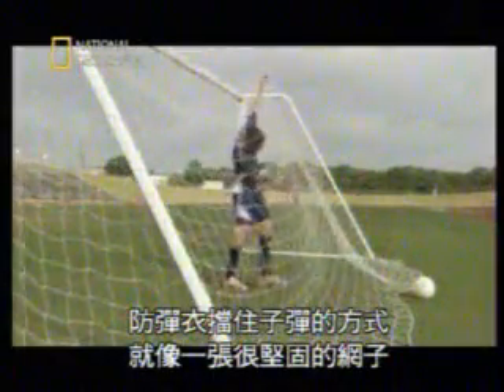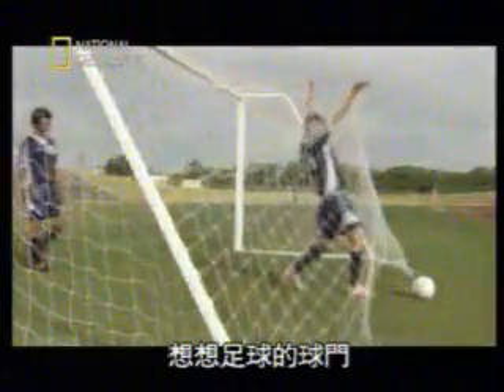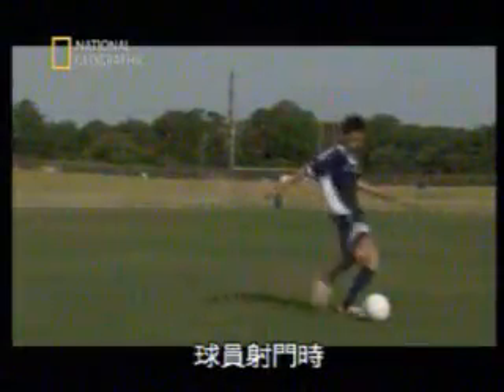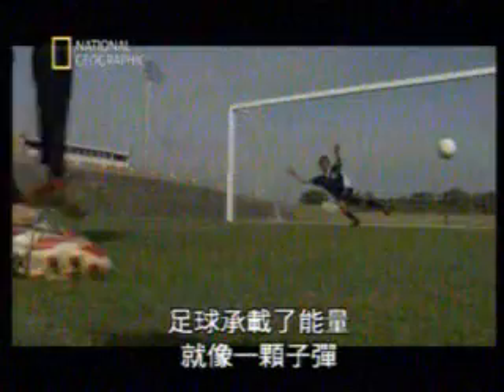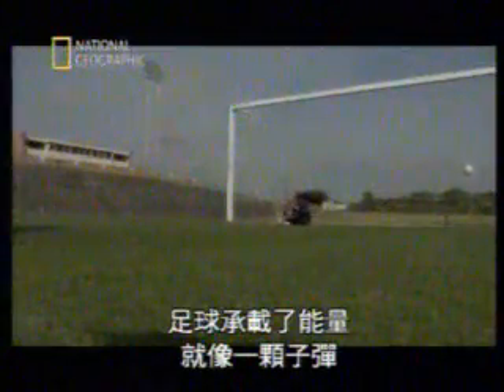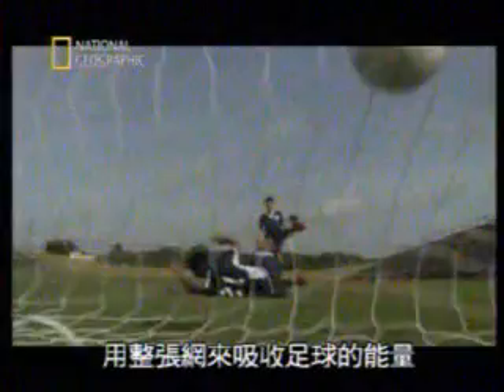子彈科技演進 (下)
子彈科技